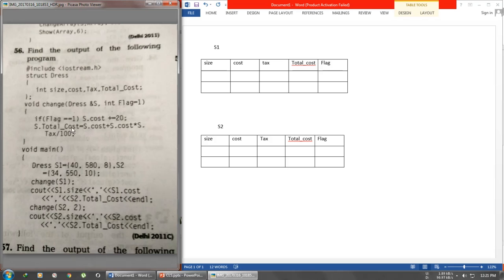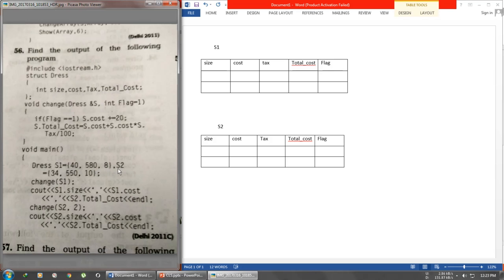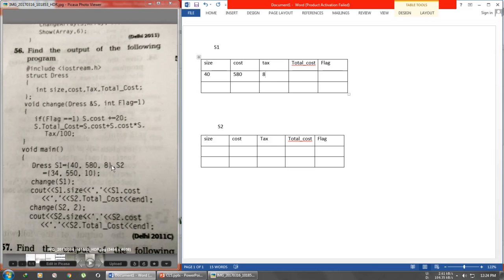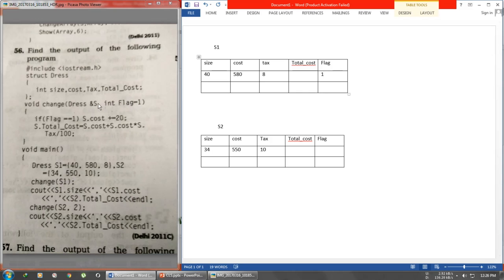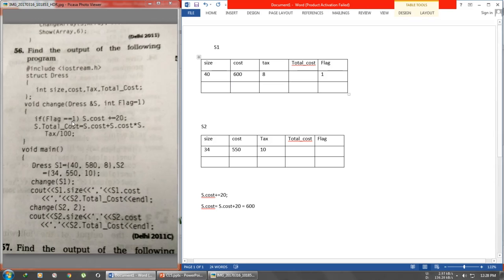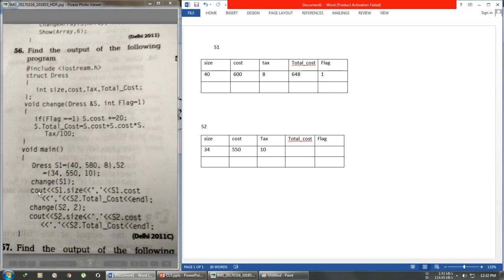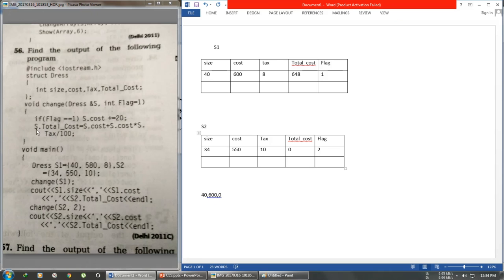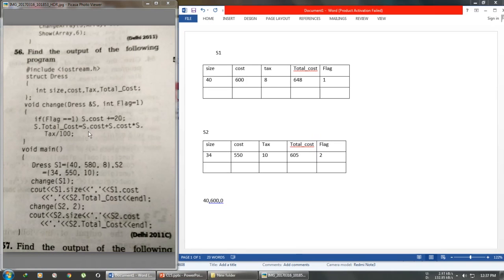Output Problem || Structures And Functions || CBSE Class 12 CS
Hii,
In this video i have solved an output problem based on structure and function from previous year cbse question paper.